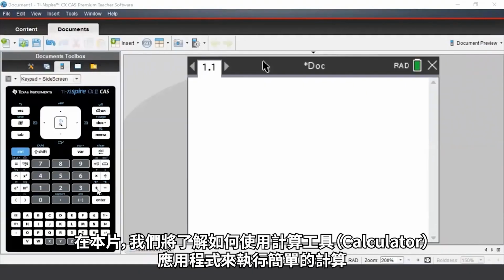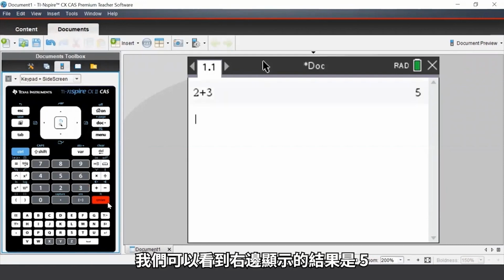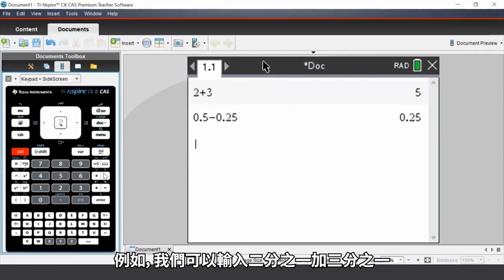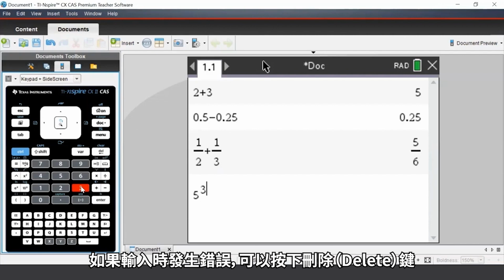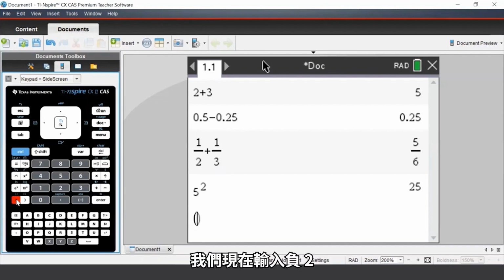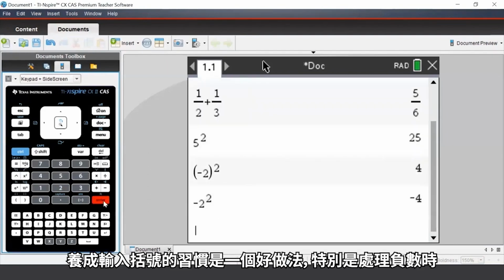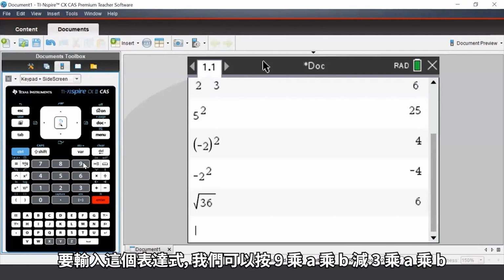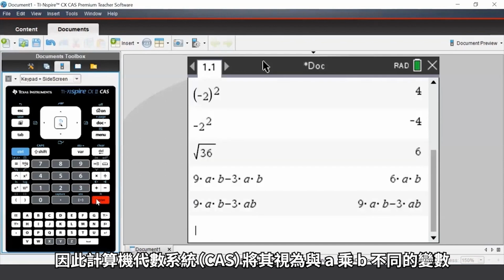在 TI Nspire CX II 圖形計算機上執行簡單計算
📨 最新消息─學會 TI 計算機應用程式，計算超簡單！🔢🧠

本影片教你一步一步掌握 TI 計算機應用程式 的基本操作，不管是小學生還是大人新手都能輕鬆上手！

📌 重點搶先看：
✅ 如何輸入四則運算 ➕➖✖️➗
✅ 學會使用分數模板 🟦
✅ 計算次方與平方根 🧮
✅ 正確輸入負數括號運算 ✍️
✅ 輕鬆處理代數式簡化（像 9ab - 3ab） 🧑‍🏫
✅ 操作小技巧：善用刪除鍵與控制鍵 🕹️

你知道嗎？
👉 在輸入負數平方時，忘記加括號可能會導致完全不同的答案！
👉 在變數之間忘記加乘號 ✖️，也會讓你的代數式完全走鐘！😱

📽️ 影片裡手把手教學，絕對是你學習 TI 計算機的最佳入門影片！